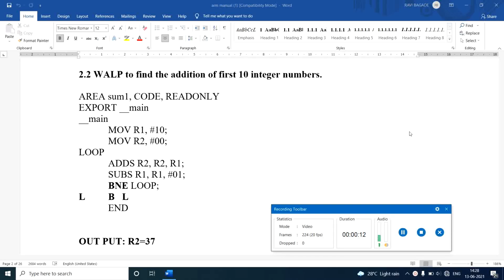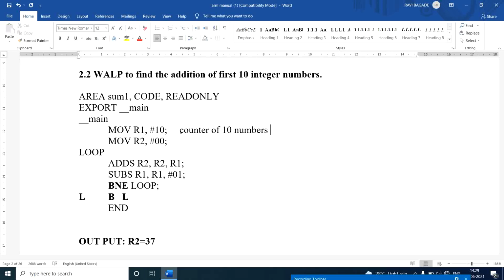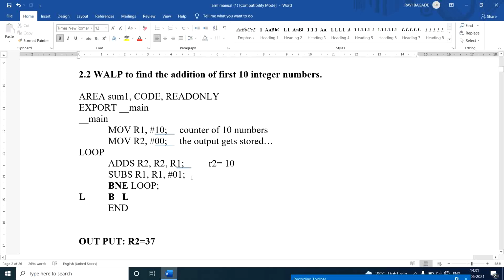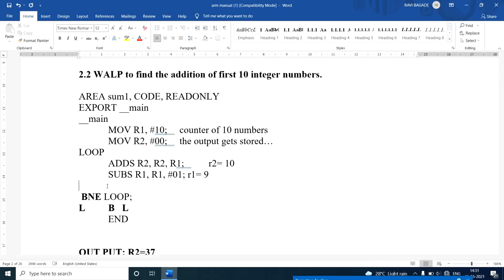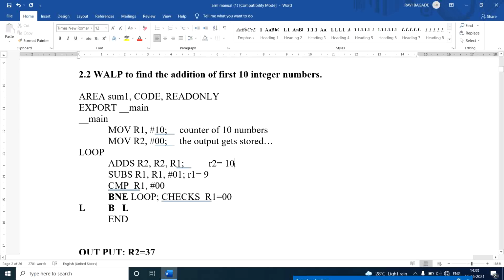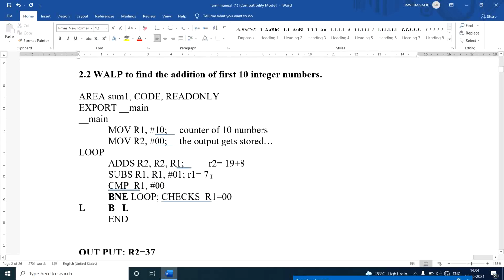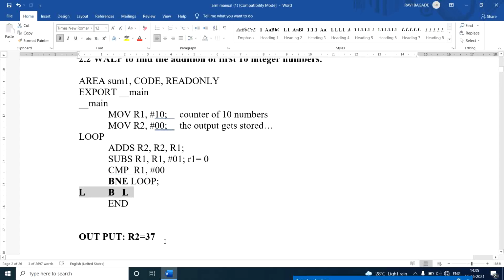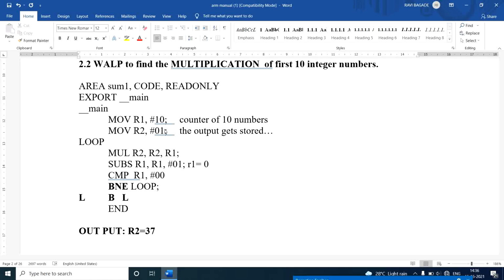ALP to find the sum of first 10 integer numbers(18ECL66).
ALP to find the sum of first 10 integer numbers(VTU SYLLABUS).